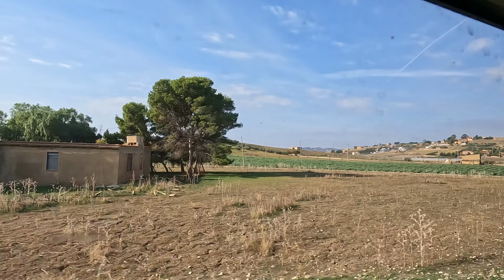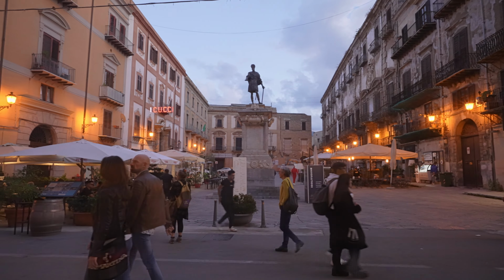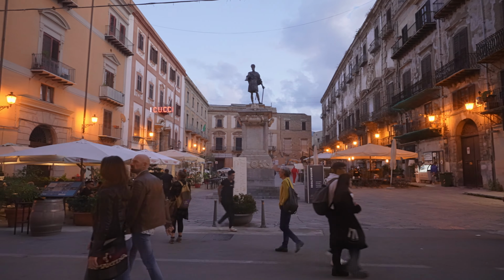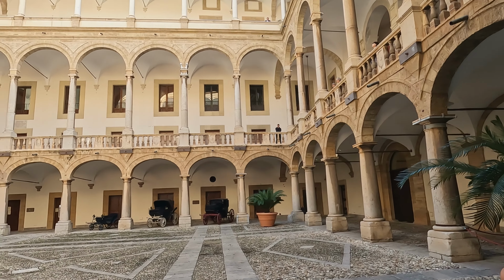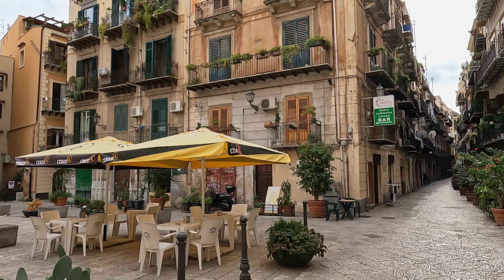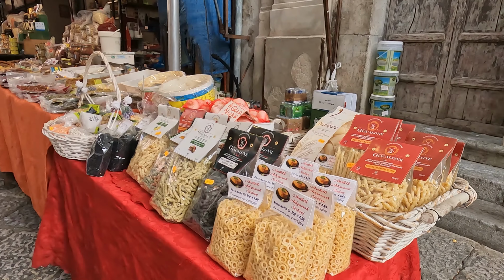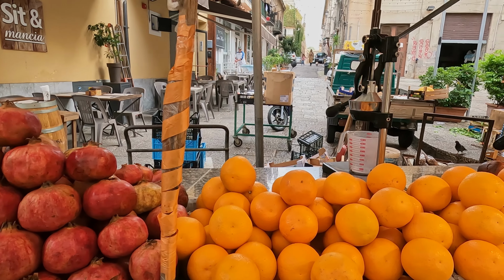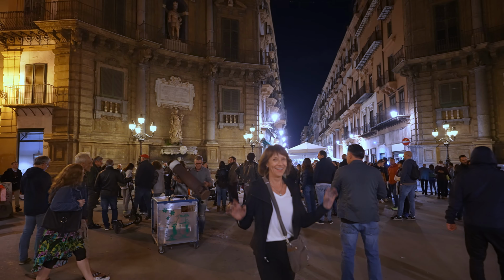VISIT PALERMO, SICILY, ITALY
What to do and see in Palermo. It's the main and largest Sicily tourist destination. Walking the streets, visit the palace, experience street food and shop in the market.
We are on a 2 week Sicily adventure going around the island. Experience the town and see what it has to offer.